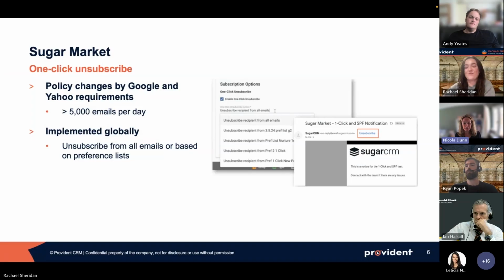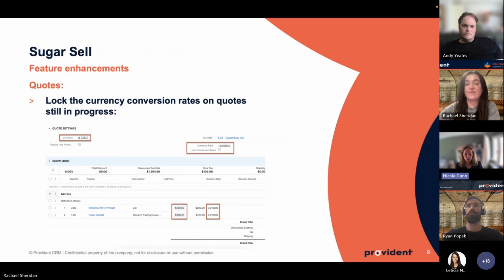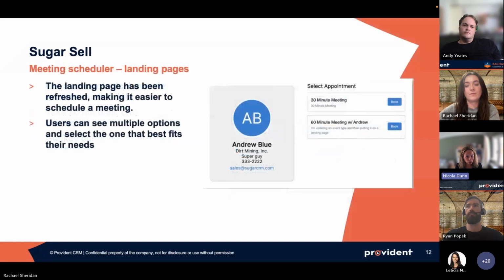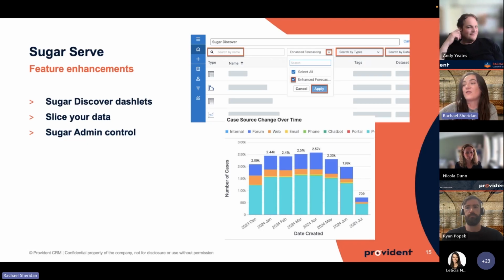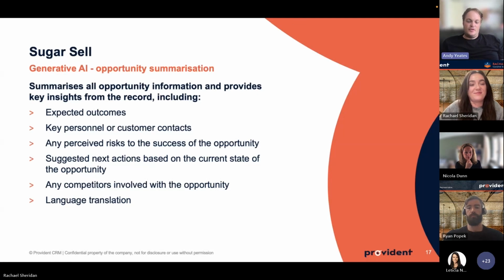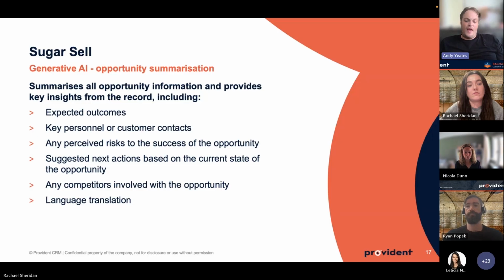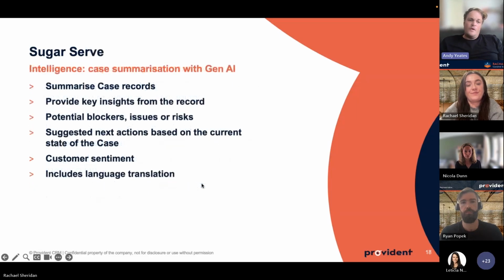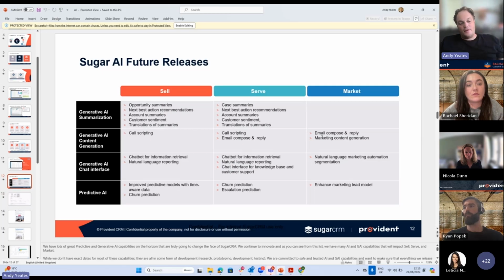SugarCRM Lunch & Learn: Q2 2024 - New Releases Uncovered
Check out the recording of our latest SugarCRM Lunch & Learn where we cover the latest from Q2 2024.

Our Customer Success expert from Provident CRM, Rachael Sheridan, is joined by Nicky Dunn and Andy Yeates from SugarCRM who tackle:

- Sugar Market: One-click unsubscribe
- Sugar Sell: Feature enhancements, mobile app, meeting scheduler, Generative AI
- Sugar Serve: Feature enhancements, Generative AI
- User Interface: Improved email error message, enhancement for yearly calls and meetings, product catalogue
- AI Updates
- And more!